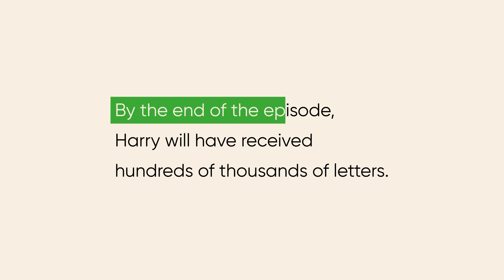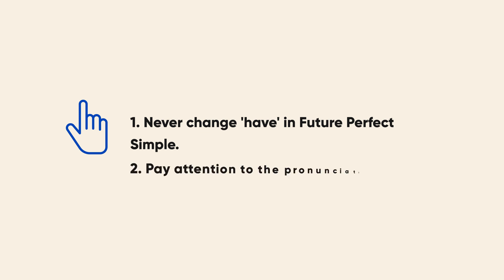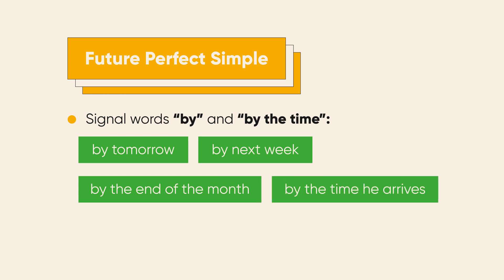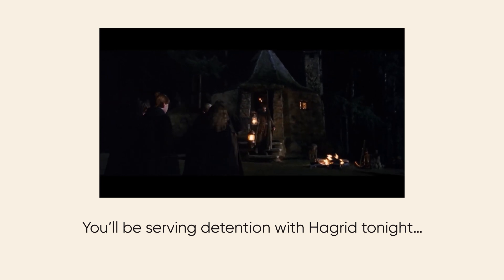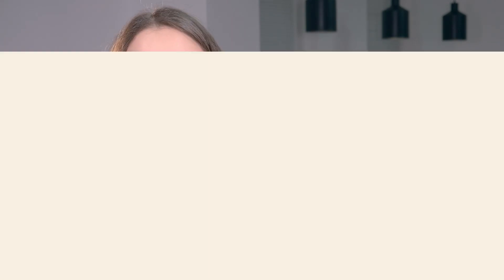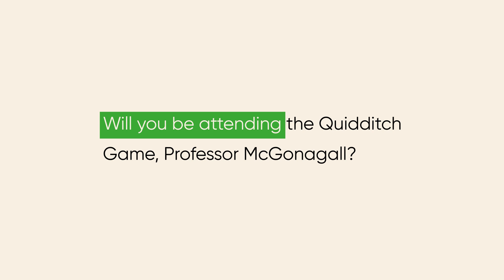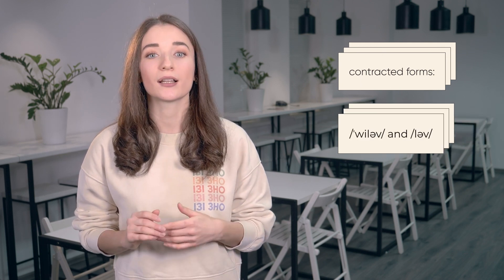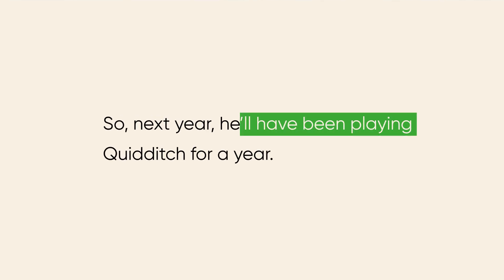Майбутні часи. Future Perfect, Continuous, Perfect Continuous. ЗНО з англійської мови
Лекція створена в рамках освітнього проекту  iLearn.

iLearn – всеукраїнський освітній соціальний проект Громадської Спілки «ОСВІТОРІЯ», метою якого є надання рівних можливостей всім учням при підготовці до ЗНО. На нашому сайті Ви знайдете повний курс відеолекцій, тестів та матеріалів для самопідготовки та вебінари з таких предметів
• Українська мова
• Англійська мова
• Математика
• Історія України
• Біологія

Реєстрація є абсолютно безкоштовною!